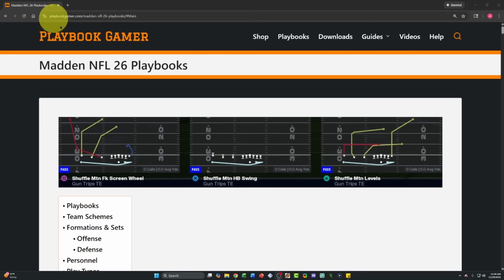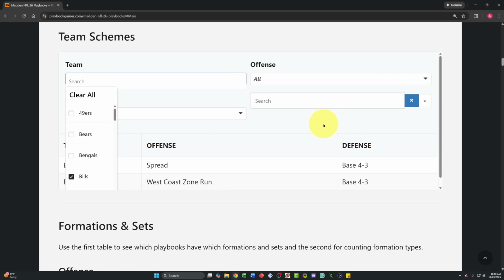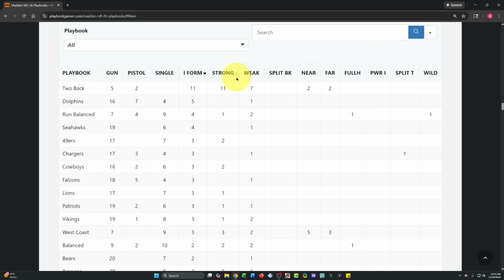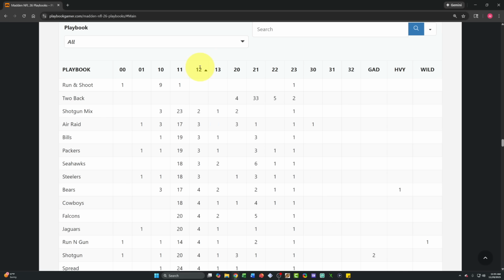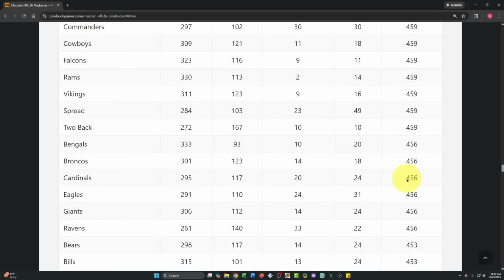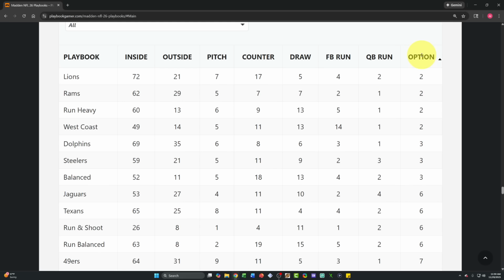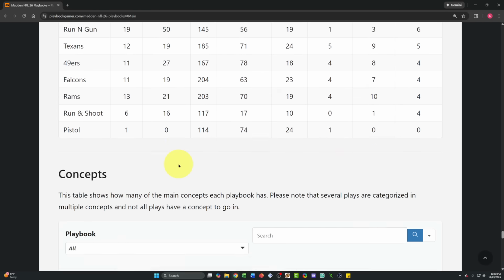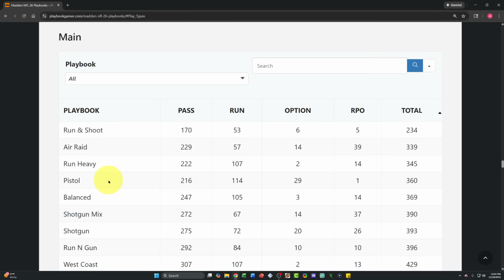Madden NFL 26 Playbooks - By the Numbers